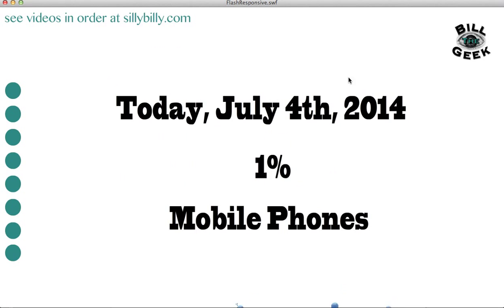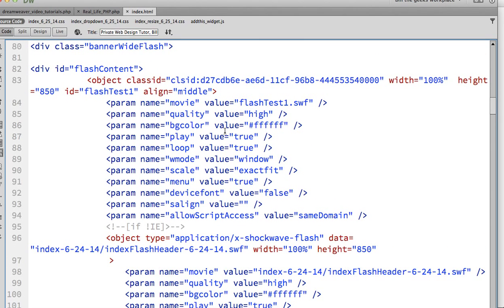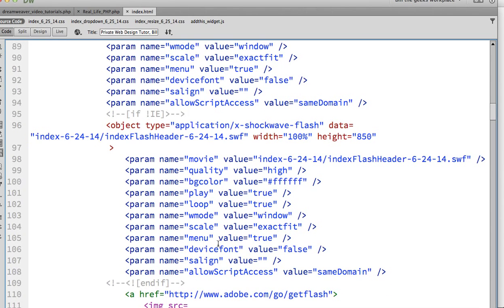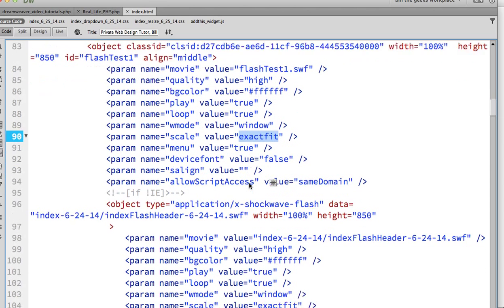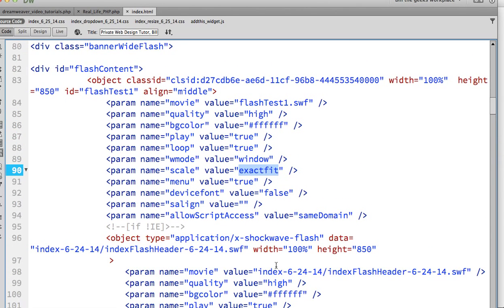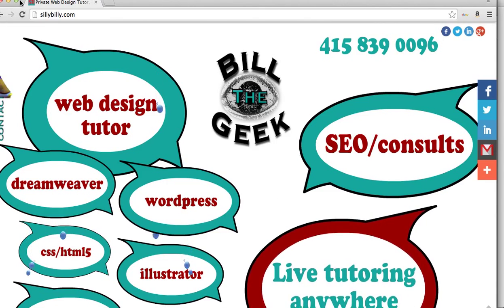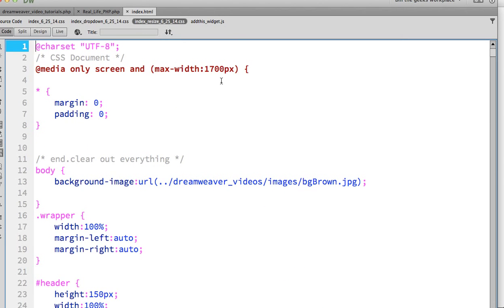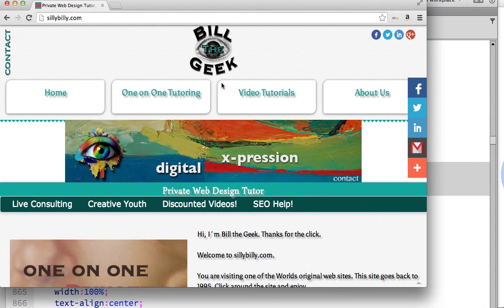Flash and Responsive Web Design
Flash is Far from Dead.  With Flash and Responsive Web Design, you can show every visitor to your site exactly what you want them to see.  With Flash and Responsive Web Design, the people on desktops and laptops see the full glory of your Flash Presentation while the iPad and IPhone people see the humble stuff that the Flash Nazis allow them to see.